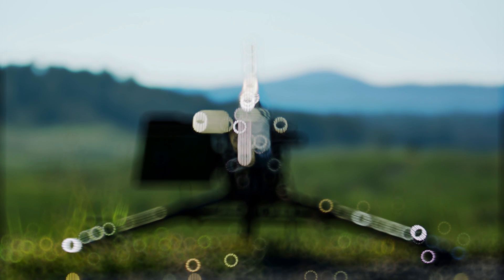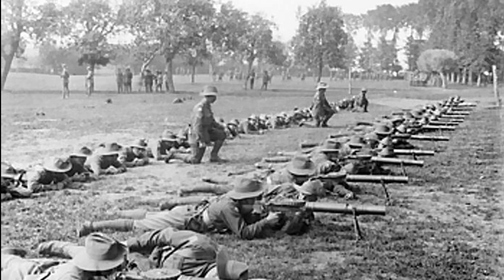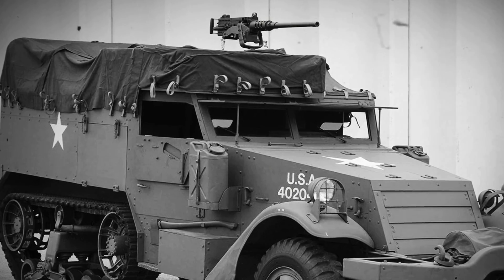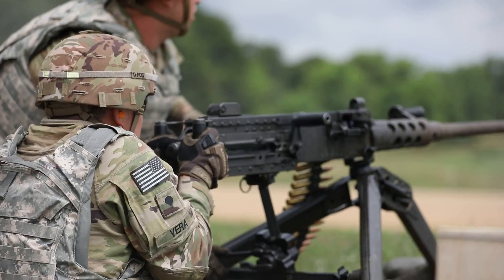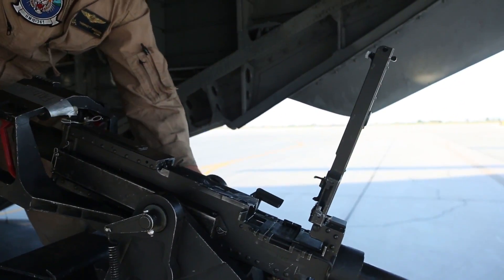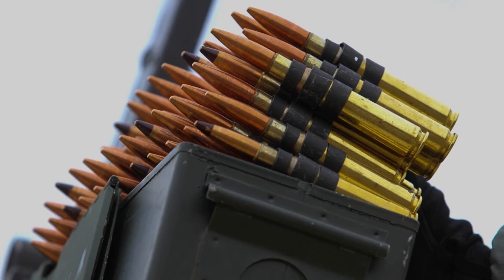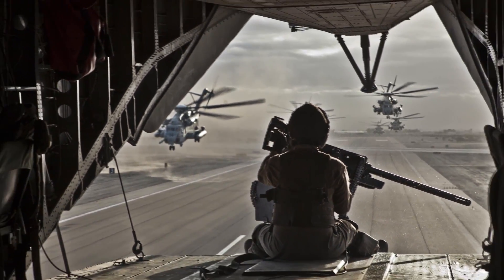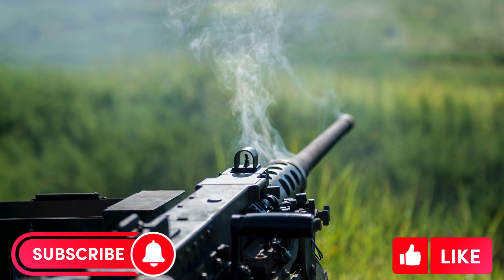The History of the Browning .50 Caliber Machine Gun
The Browning .50 Caliber Machine Gun. Even after 92 years in service, this legendary WWII era Machine Gun is still used globally by most militaries today! Join me as we dive into the history and evolution of this iconic weapon.

From its beginnings after the First World War as the M1921 to its pivotal role in the Second World War as the M2, to the Korean War, the Vietnam War, the Gulf War, Afghanistan and right up to its various applications on today's battlefield as the M3 and GAU-21.

This legendary heavy machine gun has won the trust of those that depend upon it in conflict and has captured the imagination of military enthusiasts worldwide.

Whether you're a fan of military history and equipment or simply intrigued by heavy weaponry, this video is a must-watch, especially if you're interested in the .50 Cal machine gun!

Video Chapters:
00:00 Meet Ma Deuce
01:39 The Birth of a Legend
02:31 Service in WW2
05:11 Korean War to The Gulf War
05:54 Current Manufacturers
06:11 The M3: M3P & M3M
06:51 The GAU-21/A
08:18 The .50 Cal BMG Today
09:47 Ammunition
10:35 The Journey so Far
11:56 A Legacy & The Future
13:12 Coming up next...

Mike :-)

Welcome to Air Land Marine! Subscribe to my channel for more captivating videos, expert insights, and compelling stories from the world of civilian and military technology and all things, in the air, on the ground and in the wet stuff! :-)